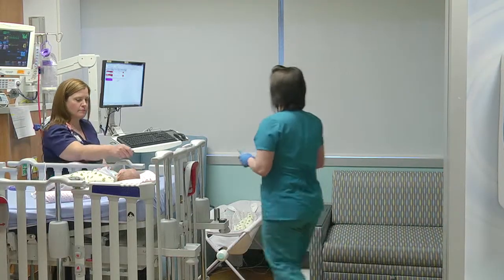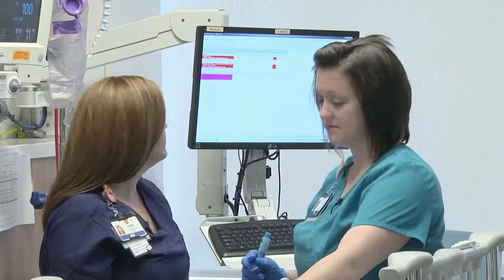Interactor Training Orange